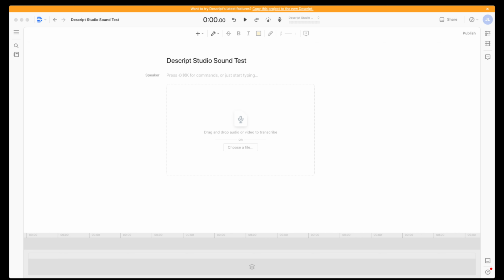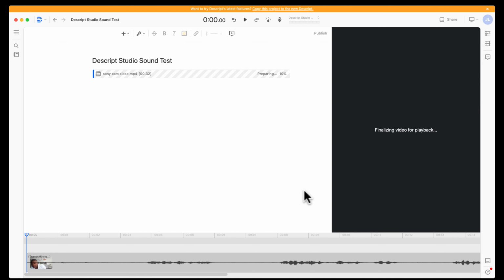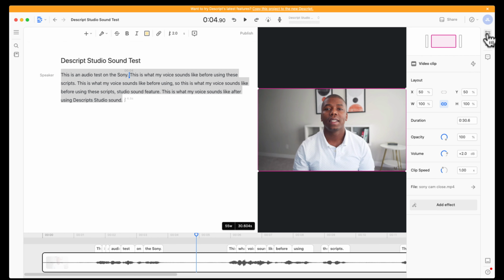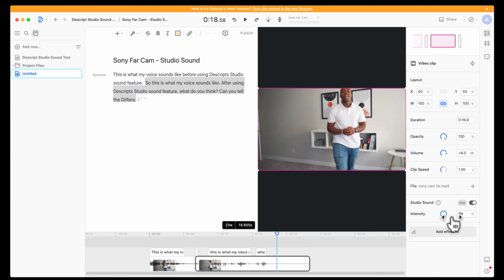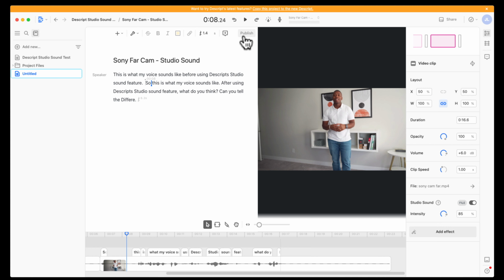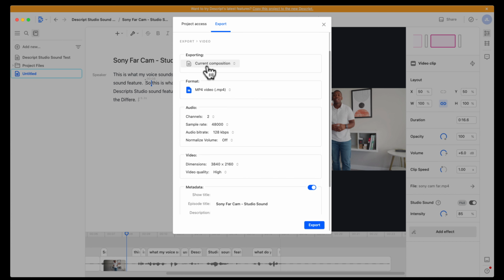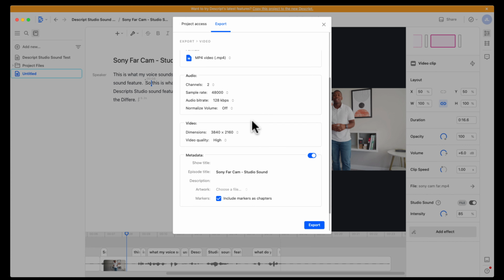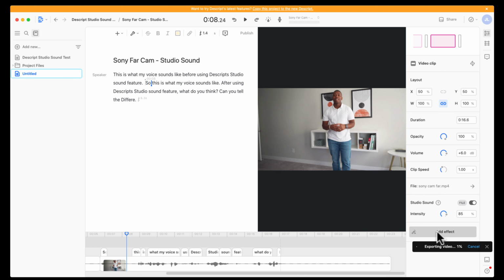Remove Background Noise in 1 Click Using AI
Looking to enhance the audio quality of your videos without spending hours editing? Look no further than Descript's "Studio Sound" feature!

With just one click, Studio Sound automatically reduces background noise, balances audio levels, and enhances the overall clarity of your recordings. Say goodbye to distracting background noise and hello to professional-quality sound.

Whether you're a content creator, filmmaker, or just looking to improve your video conferencing calls, Studio Sound is the perfect tool to take your audio to the next level.

Benefits of using Studio Sound include:

Improved audio quality: Studio Sound's advanced noise reduction technology ensures that your audio sounds clear and professional, without the distracting hum of background noise.
Time-saving: With Studio Sound, you can achieve high-quality audio in just one click, without spending hours editing or tinkering with audio settings.
Hassle-free: Say goodbye to complicated audio editing software and hardware. Studio Sound is easy to use, accessible, and produces great results every time.
So why wait? Try out Descript's Studio Sound feature today and take your audio to the next level with just one click!